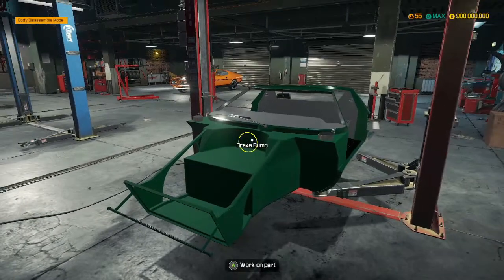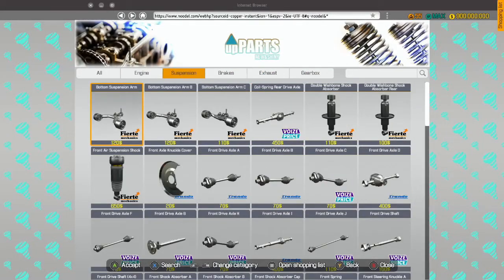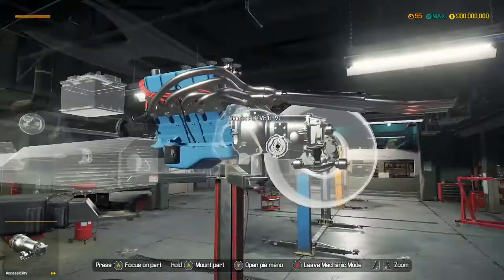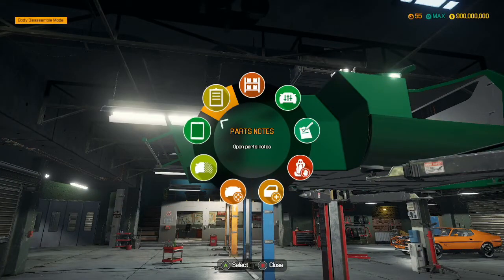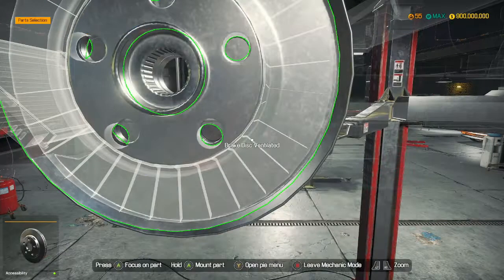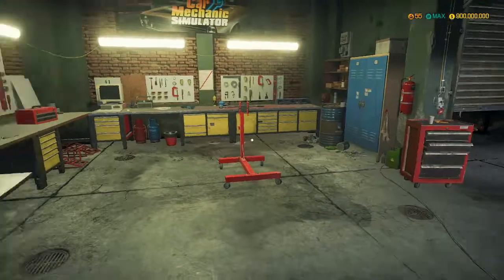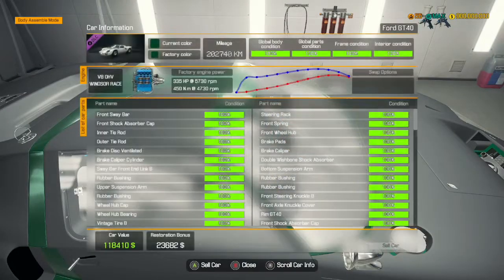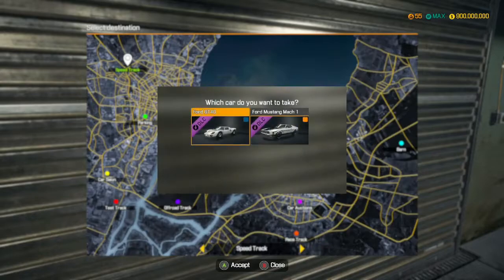Car Mechanic Simulator Ford DLC - GT40 - Part 2 [Xbox One X Gameplay]